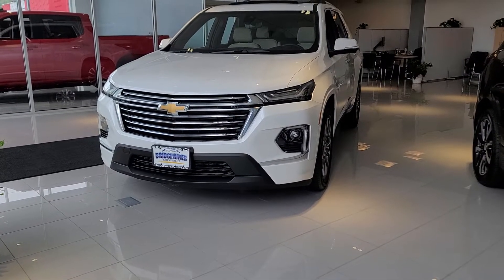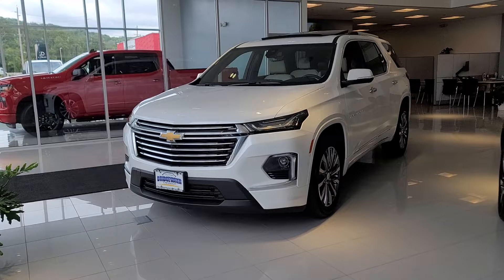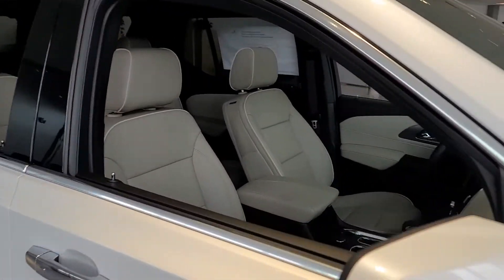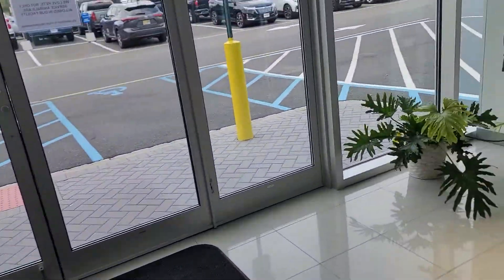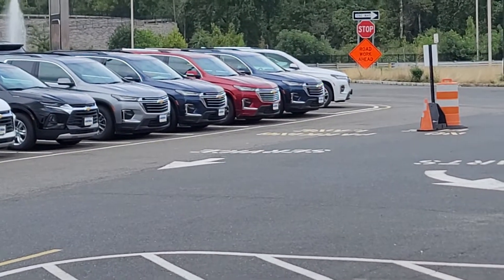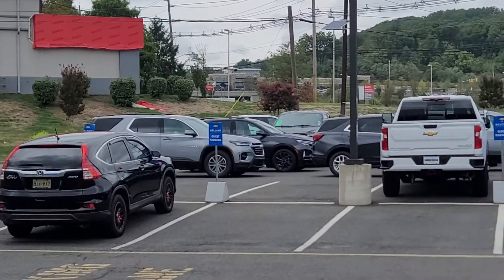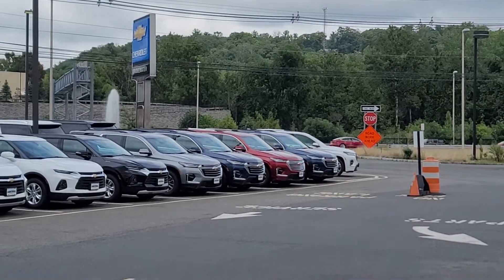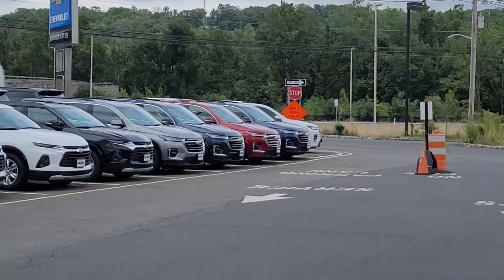Chevrolet Traverse in stock